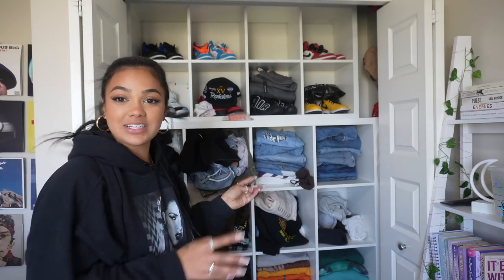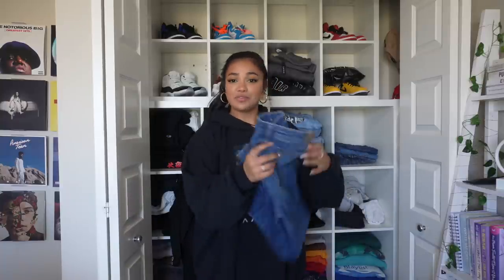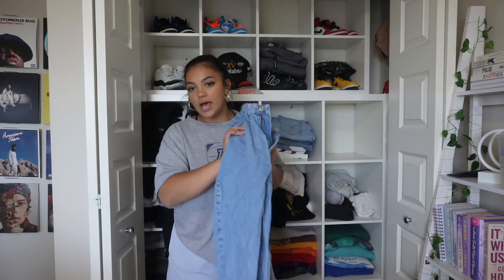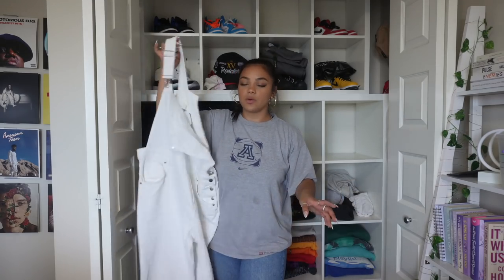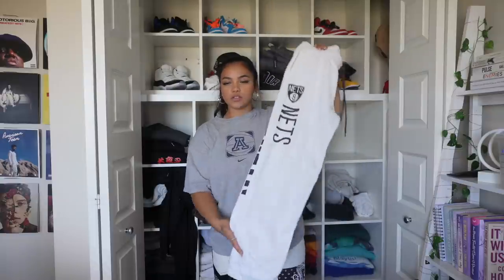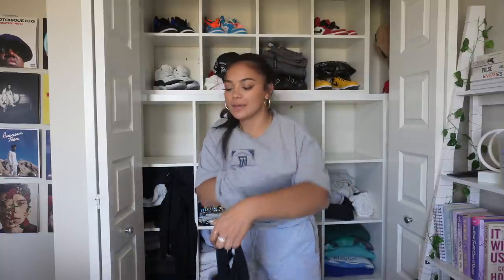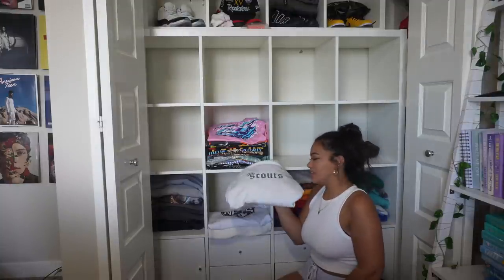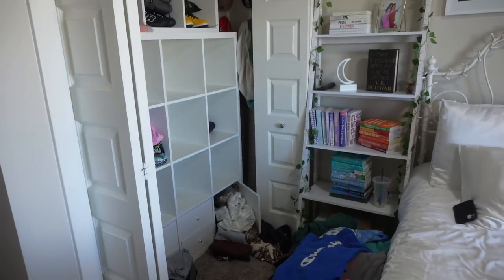CLOSET CLEANOUT *declutter & organizing*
Where do you live? Calgary, Alberta Canada